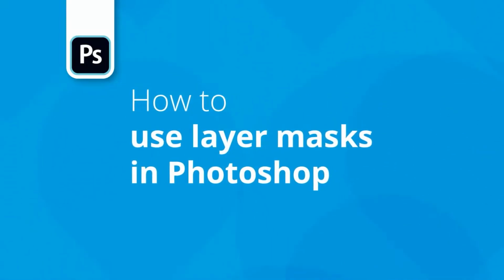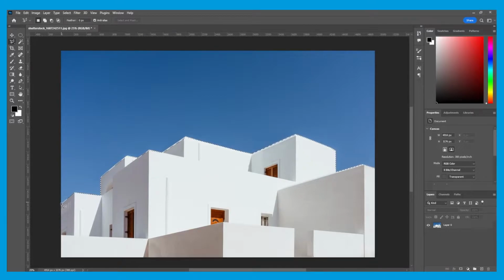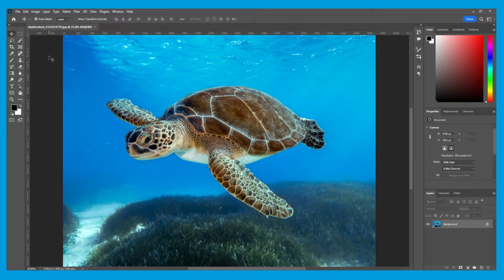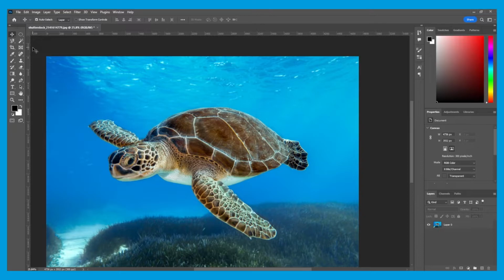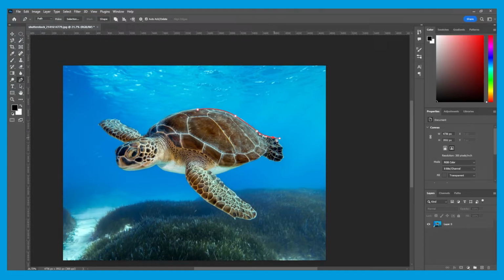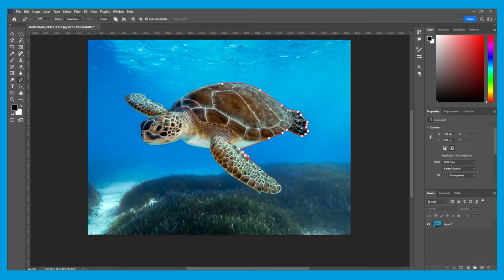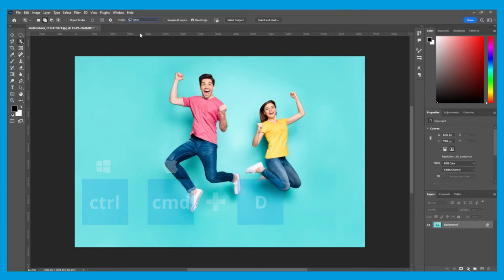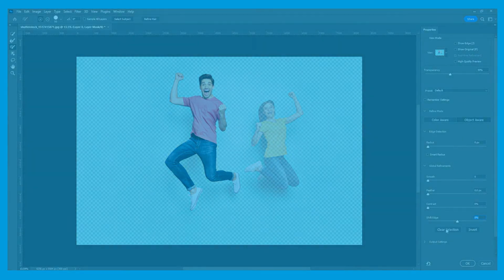How To Cut Out Images & Remove Backgrounds In Photoshop - Adobe Tutorial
Knowing how to cut out images in Photoshop is a necessary string that every designer should add to their bow. However, different shaped images throw up different challenges.

Our designer, Oscar Jackson, takes you through several techniques he uses to cut out images and remove backgrounds in Photoshop.

Timestamps:
00:18 Polygonal lasso tool
3:38 Magnetic lasso tool
7:20 Pen tool
12:20 Object selection tool
14:02 Quick selection tool
15:50 Magic wand tool

For a full transcription of this video, visit the Solopress blog

Solopress is the UK's largest manufacturer of next day printing for graphic designers, print resellers, businesses and more - and our YouTube channel will help make finding what you need easier than ever.